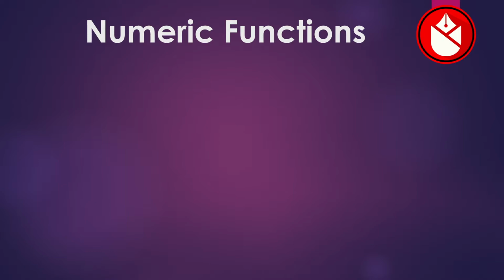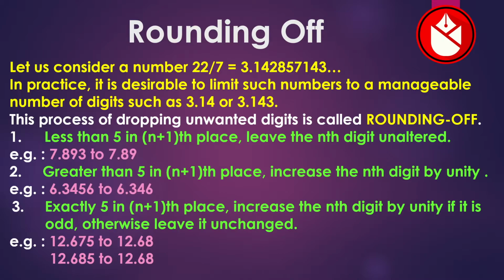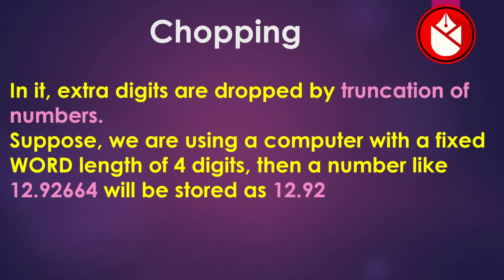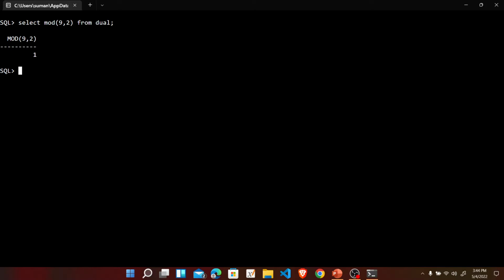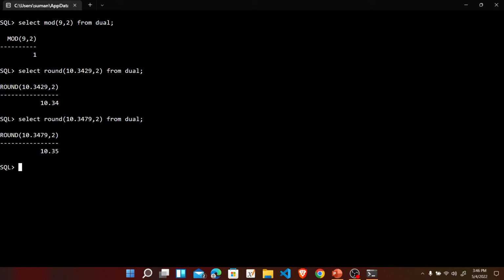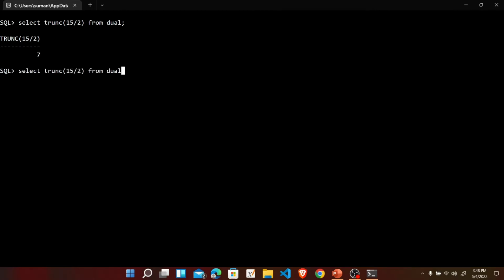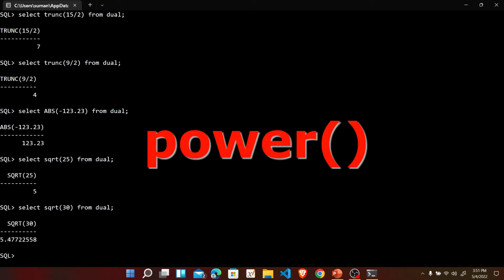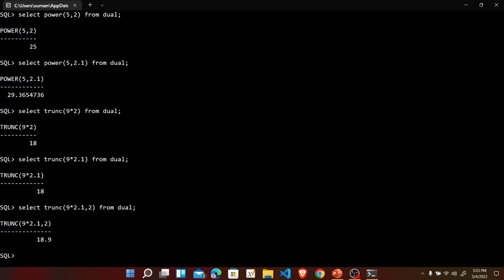31 | How to use NUMERIC-NUMBER FUNCTION in ORACLE SQL (Part-2) | Oracle PL/SQL Programming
The Oracle numeric functions take a numeric input as an expression and return numeric values. The return type for most of the numeric functions is NUMBER.

Oracle Numeric Functions are:

Functions Description
ABS Calculates the absolute value of an expression.
ACOS Calculates the angle value (in radians) of a specified cosine.
ASIN Calculates the angle value (in radians) of a specified sine.
ATAN Calculates the angle value (in radians) of a specified tangent.
ATAN2 Returns a full-range (0 - 2 pi) numeric value indicating the arc tangent of a given ratio.
BITAND Computes an AND operation on the bits of two integers.
CEIL Returns the smallest whole number greater than or equal to a specified number.
COS Calculates the cosine of an angle expression.
COSH Calculates the hyperbolic cosine of an angle expression.
EXP Returns e raised to the nth power, where e equals 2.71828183.
FLOOR Returns the largest whole number equal to or less than a specified number.
LN Returns the natural logarithm of an expression.
LOG Computes the logarithm base 10 of an expression.
MOD Returns the modulus of a number.
NANVL Returns alternate number if the value is Not A Number (NAN).
POWER Returns m_value raised to the n_value power
REMAINDER Returns the remainder after one numeric expression is divided by another.
ROUND Returns the number rounded to the nearest multiple of a second number you specify or to the number of decimal places indicated by the second number.
SIGN Returns a value that indicates if a specified number is less than, equal to, or greater than 0 (zero).
SIN Calculates the sine of an angle expression. The result returned by SIN is a decimal value with the same dimensions as the specified expression.
SINH Calculates the hyperbolic sine of an angle expression.
SQRT Computes the square root of an expression.
TAN Calculates the tangent of an angle expression.
TANH Calculates the hyperbolic tangent of an angle expression.
TRUNC Truncates a number to a specified number of decimal places.
WIDTH BUCKET Returns the bucket number into which the value of an expression would fall after being evaluated.

31 | How to use NUMERIC-NUMBER FUNCTION in ORACLE SQL (Part-2) | Oracle PL/SQL Programming